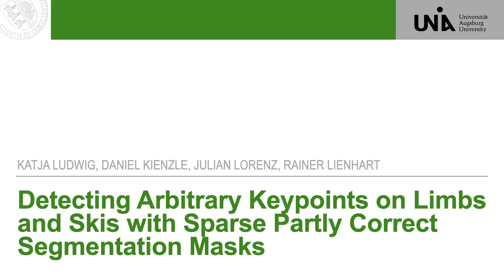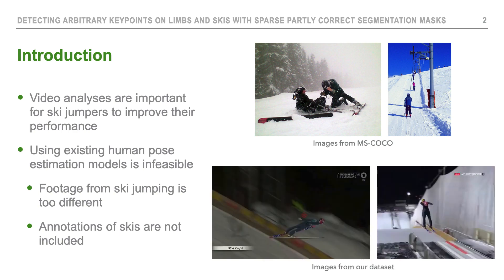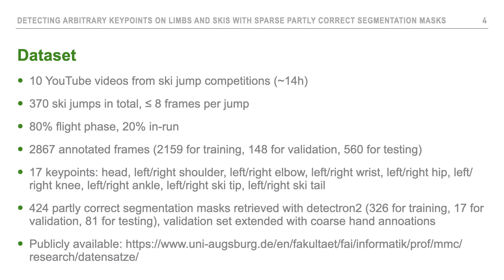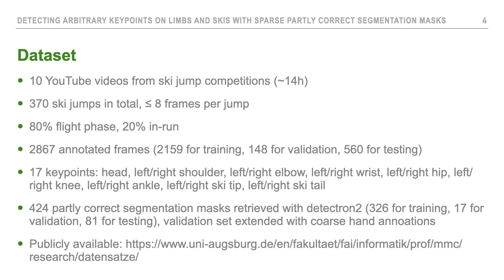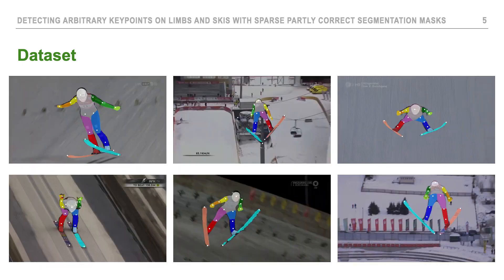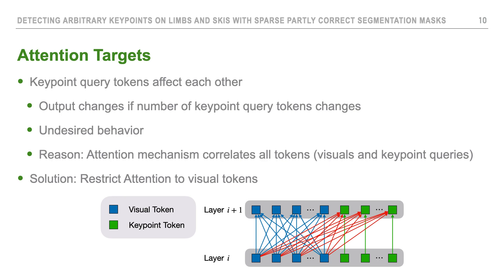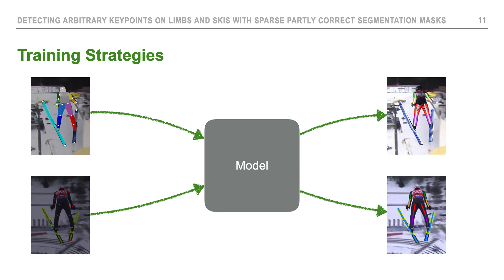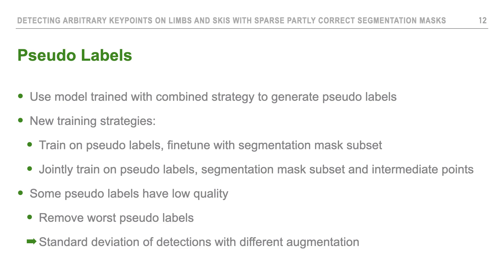Detecting Arbitrary Keypoints on Limbs and Skis with Sparse Partly Correct Segmentation Masks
Authors: Katja Ludwig (Universität Augsburg)*; Daniel Kienzle (Augsburg University); Julian Lorenz (Augsburg University); Rainer Lienhart ("Universitat Augsburg, Germany") Description: Analyses based on the body posture are crucial for top-class athletes in many sports disciplines. If at all, coaches label only the most important keypoints, since manual annotations are very costly. This paper proposes a method to detect arbitrary keypoints on the limbs and skis of professional ski jumpers that requires a few, only partly correct segmentation masks during training. Our model is based on the Vision Transformer architecture with a special design for the input tokens to query for the desired keypoints. Since we use segmentation masks only to generate ground truth labels for the freely selectable keypoints, partly correct segmentation masks are sufficient for our training procedure. Hence, there is no need for costly hand-annotated segmentation masks. We analyze different training techniques for freely selected and standard keypoints, including pseudo labels, and show in our experiments that only a few partly correct segmentation masks are sufficient for learning to detect arbitrary keypoints on limbs and skis.